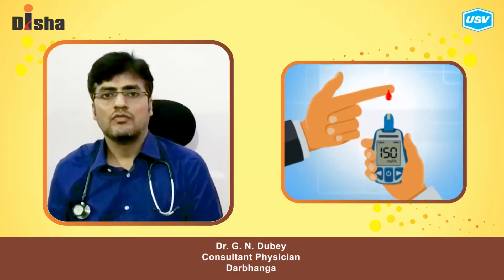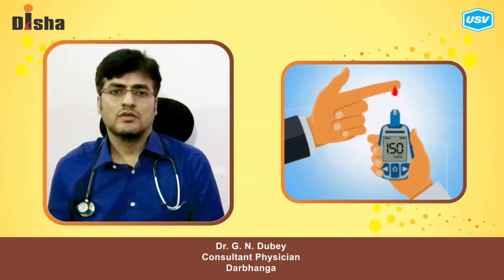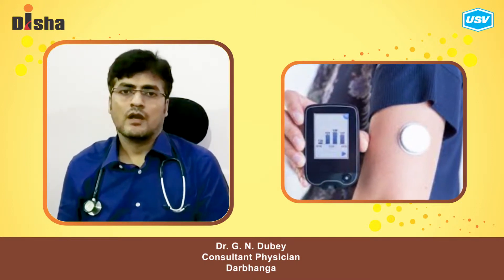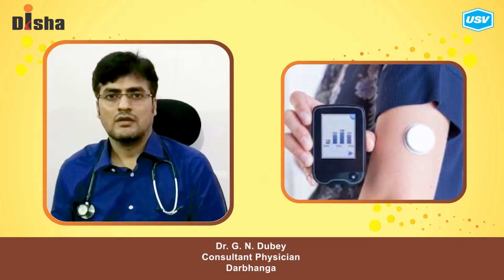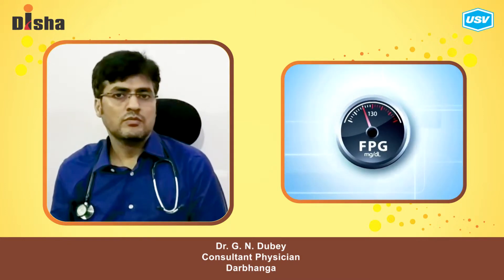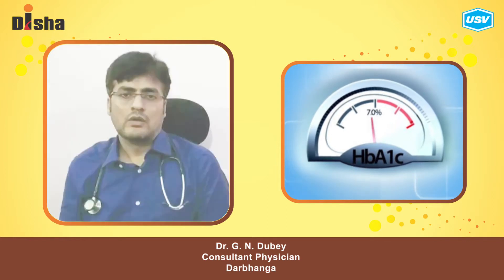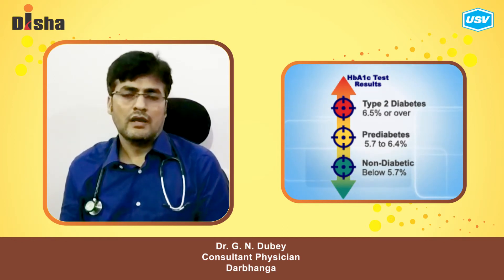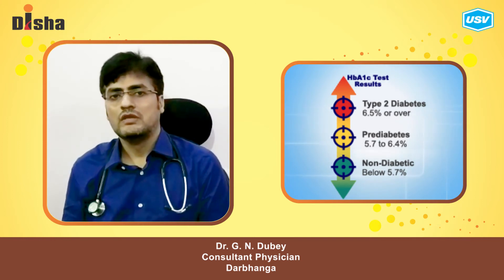Dr. G. N. Dubey 3/4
Disha for Diabetes Awareness: Diabetes is one of the most Dangerous and rapidly growing diseases in India. Dr. G. N. Dubey, leading Diabetologist explains more in this video. Please watch and share!